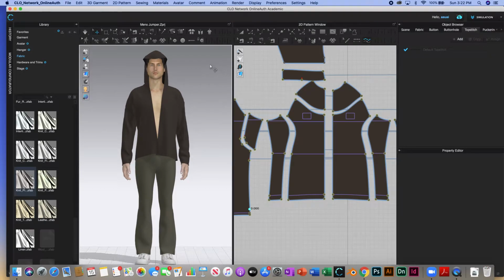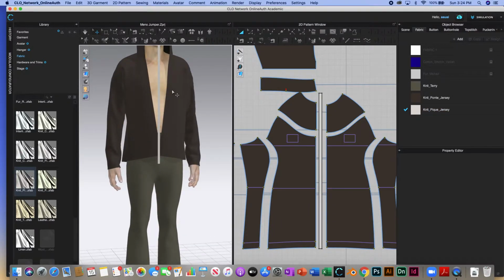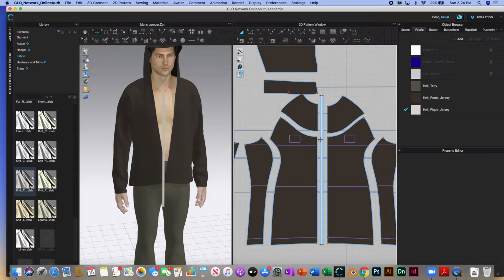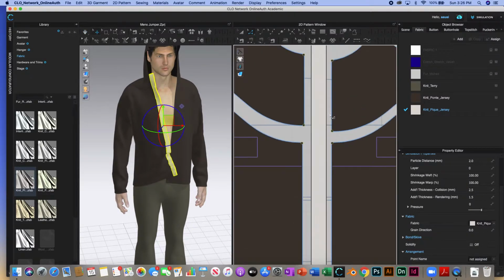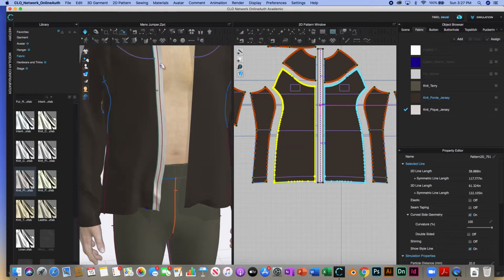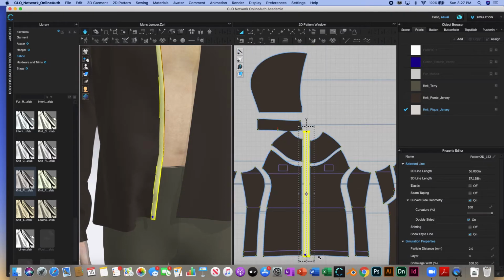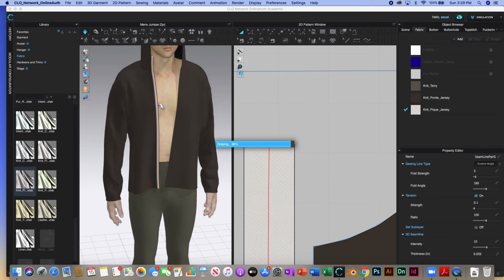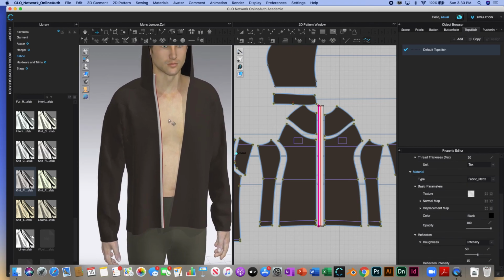Binding at the center front of garment